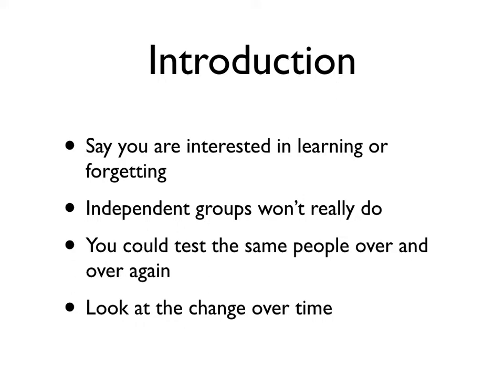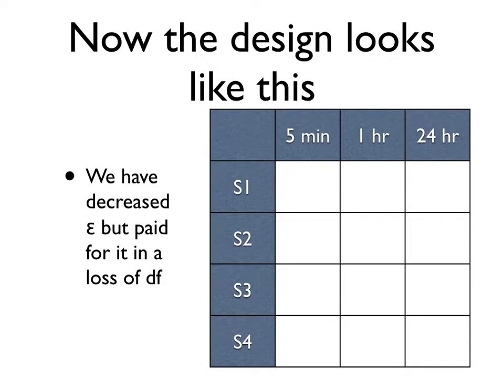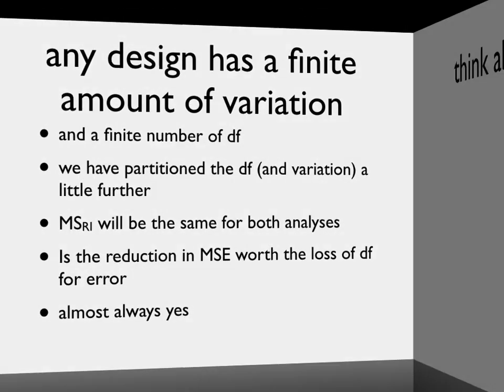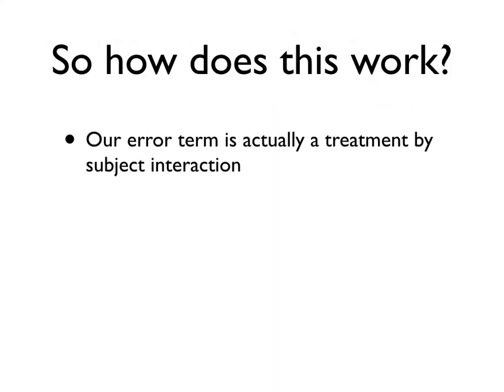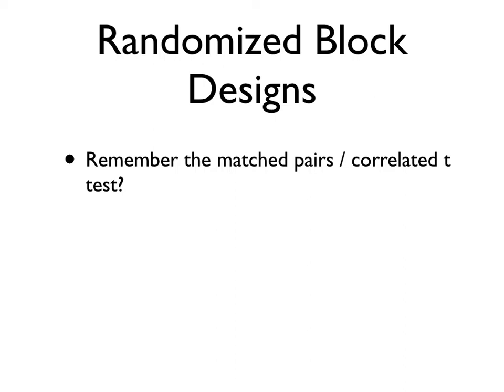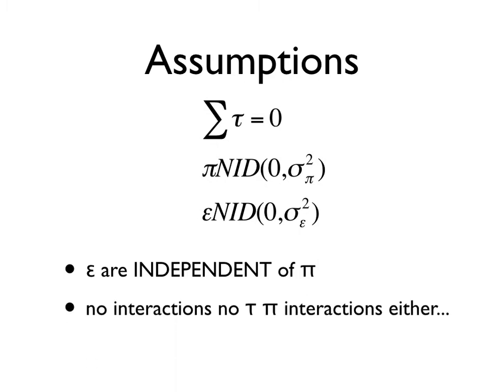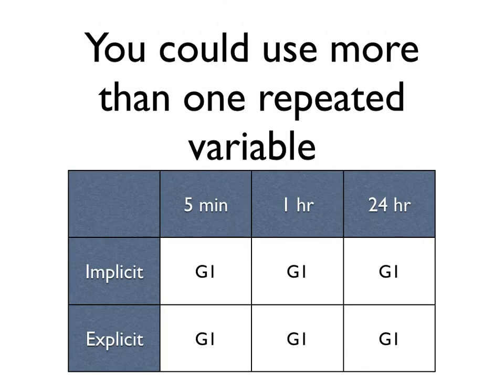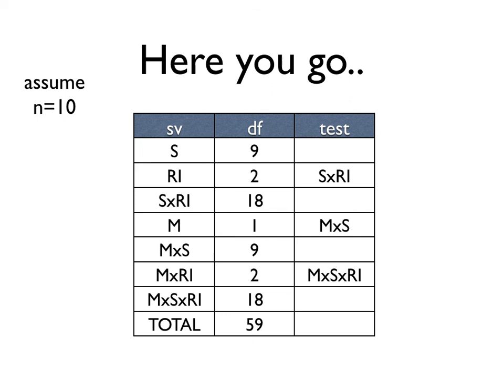PSYC 3256 - Repeated Measures ANOVA - Winter 2018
Repeated Measures ANOVA lecture